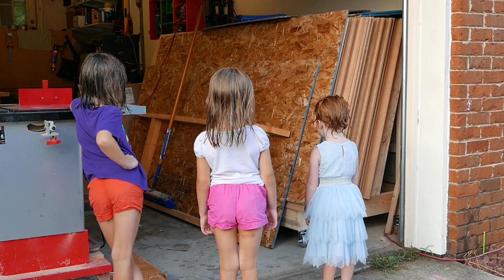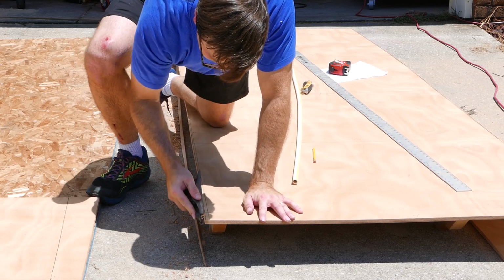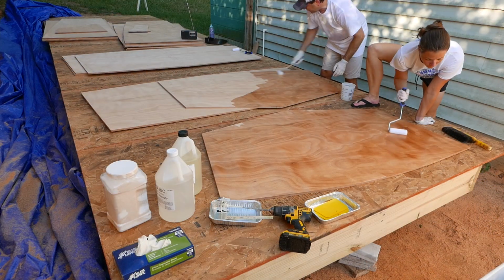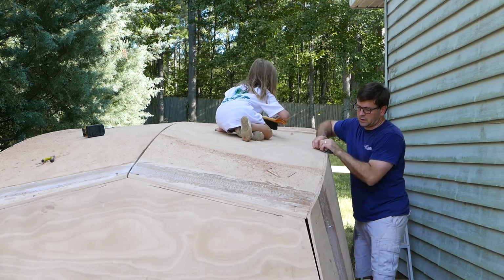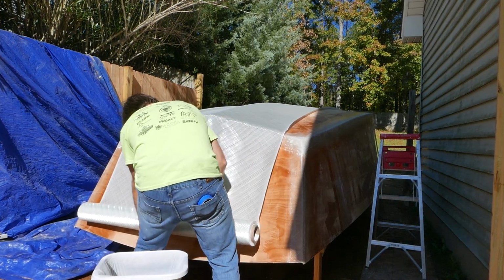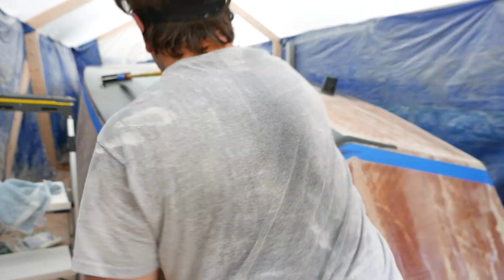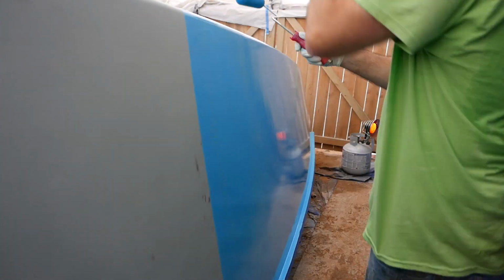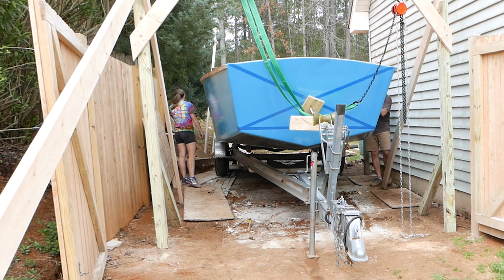Building our GT27 Houseboat, Part 1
Part 1 of building the GT27 - a 27' long, roomy, trailerable river cruiser designed by Jacques Mertens.

We began the build in late July 2018. Part 1 documents the build from the beginning until early May 2019, when we flipped the hull.